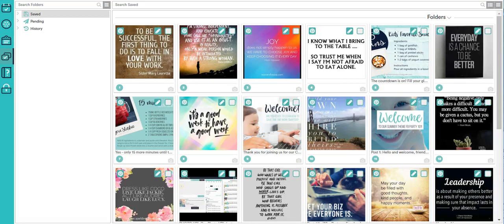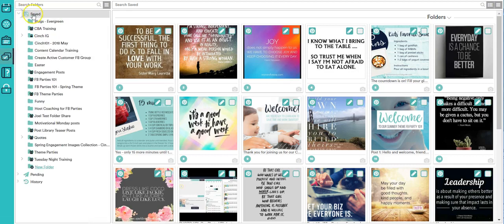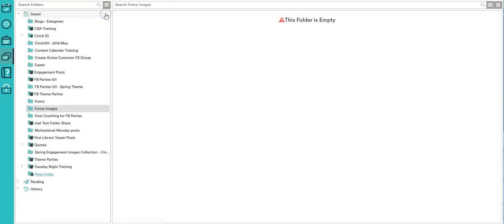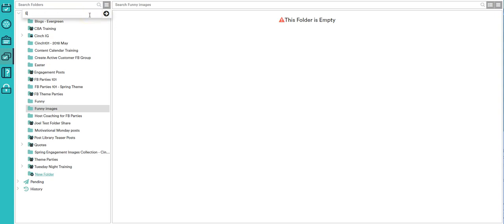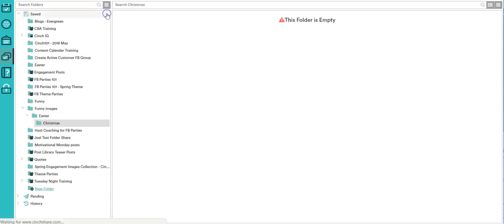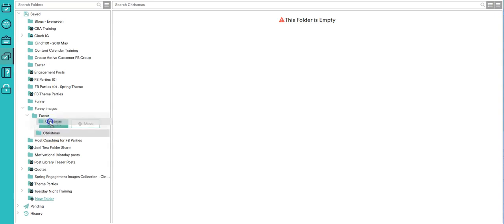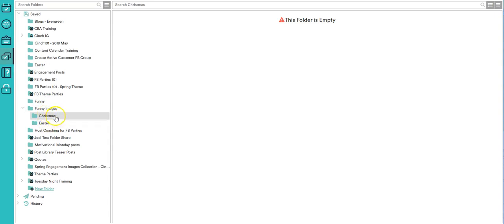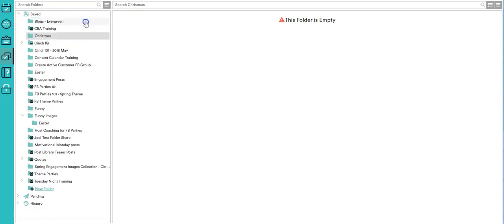How to Create Folders & Subfolders in CinchShare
Watch this quick tutorial to see how easy it is to create unlimited folders and subfolders in CinchShare's Post Library.

Do you feel like you're a slave to your business social media?
We'll help you turn the lights on in the digital neighborhood so your business can be found and you don't lose your mind!

CinchShare is the easiest and fastest social media scheduler. Schedule your social media posts to Facebook Groups, Facebook Business Page, Facebook Profile, Instagram Grid & Stories, Twitter, LinkedIn Profile & Company Page.

Trusted by over 200,000 users who have shared millions of posts with CinchShare!

4.9 out of 5 stars based on 6,000+ reviews